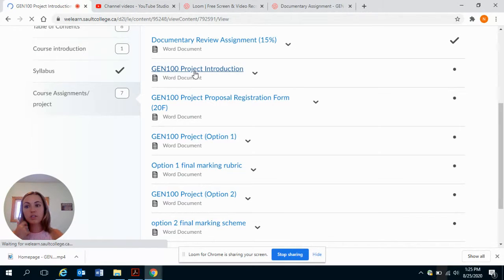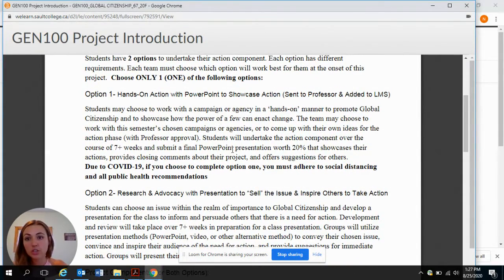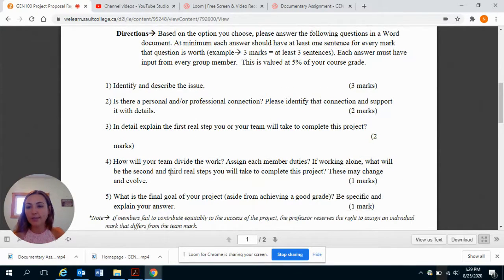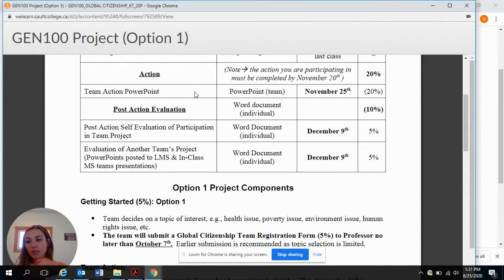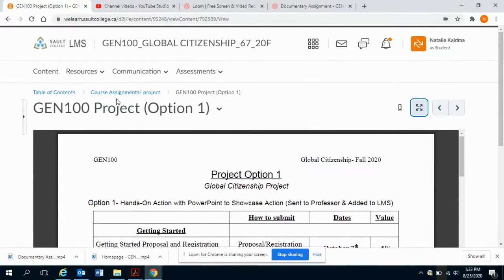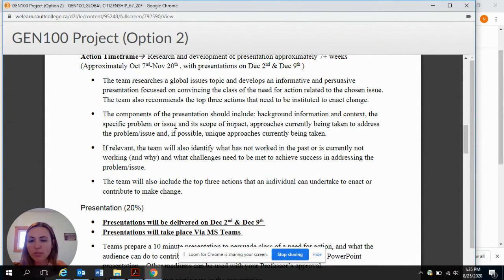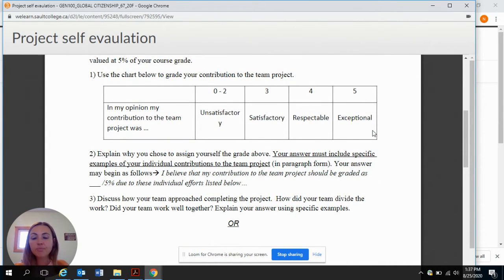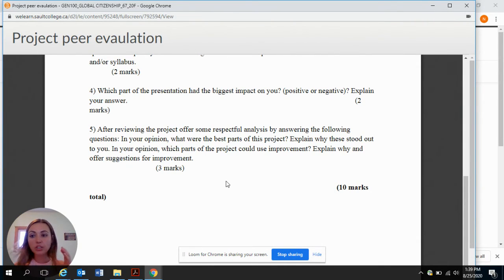Major project instructions GEN100 GLOBAL CITIZENSHIP